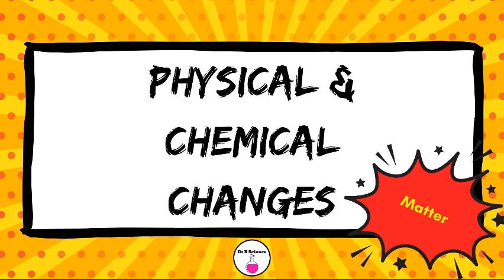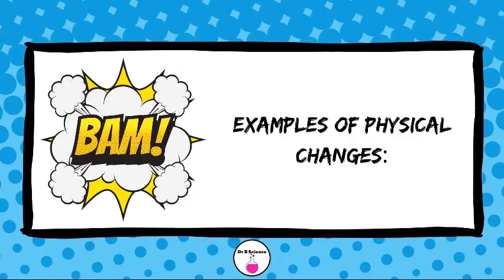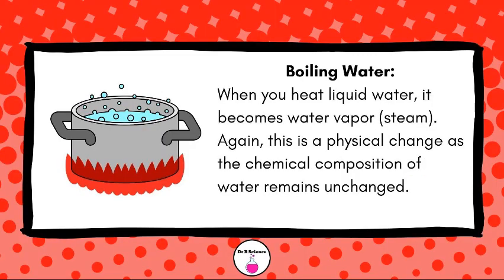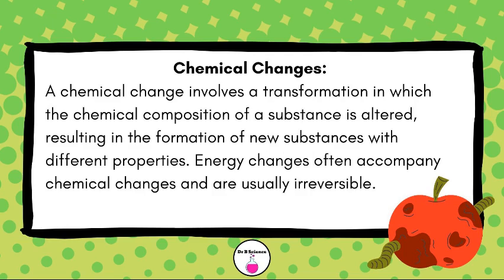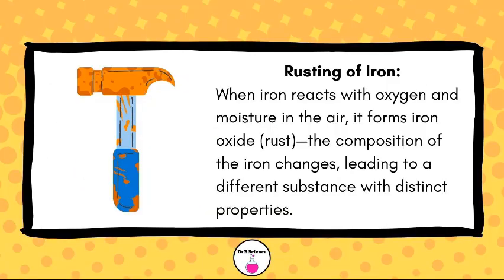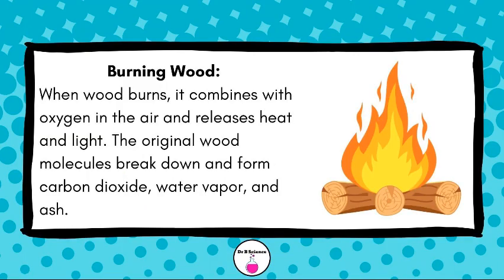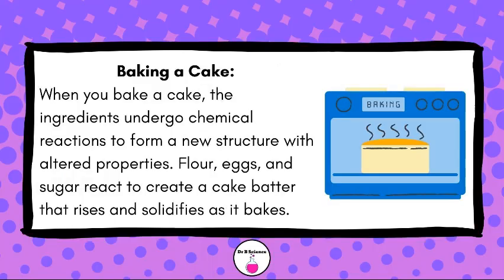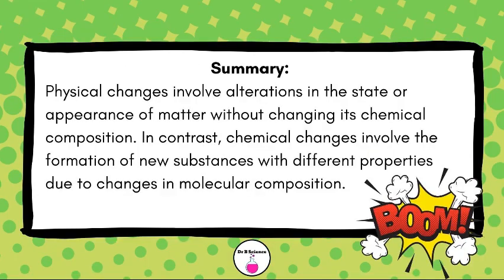Physical and Chemical Changes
Physical Changes: A physical change refers to a transformation in the appearance or state of matter without altering its chemical composition. In other words, the substance remains the same at the molecular level, even though its physical properties may change. Physical changes are usually reversible.

Examples of physical changes:
Melting Ice: When you heat solid ice, it changes into liquid water. This is a physical change because the substance (water molecules) remains the same; only its state changes.
Boiling Water: When you heat liquid water, it becomes water vapor (steam). Again, this is a physical change as the chemical composition of water remains unchanged.
Crushing a Can: If you crush a soda can, its shape changes, but the material (aluminum) remains the same.
Dissolving Salt: When you mix salt in water, it dissolves. The salt molecules spread out in the water but remain unchanged chemically.

Chemical Changes: A chemical change involves a transformation in which the chemical composition of a substance is altered, resulting in the formation of new substances with different properties. Energy changes often accompany chemical changes and are usually irreversible.

Examples of chemical changes:
Rusting of Iron: When iron reacts with oxygen and moisture in the air, it forms iron oxide (rust)—the composition of the iron changes, leading to a different substance with distinct properties.
Burning Wood: When wood burns, it combines with oxygen in the air and releases heat and light. The original wood molecules break down and form carbon dioxide, water vapor, and ash.
Digestion: When food is digested in our bodies, enzymes break down complex molecules into simpler ones that can be absorbed and utilized. This is a chemical change as the original food molecules are transformed into different substances.
Baking a Cake: When you bake a cake, the ingredients undergo chemical reactions to form a new structure with altered properties. Flour, eggs, and sugar react to create a cake batter that rises and solidifies as it bakes.

In summary, physical changes involve alterations in the state or appearance of matter without changing its chemical composition. In contrast, chemical changes involve the formation of new substances with different properties due to changes in molecular composition.